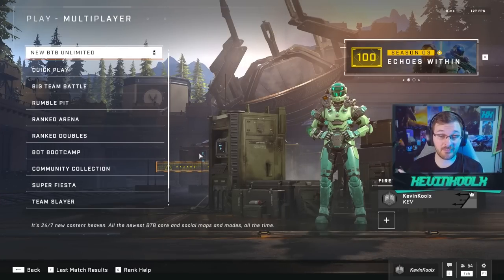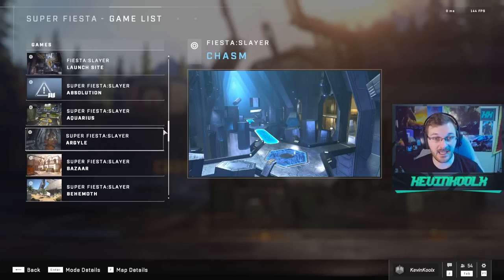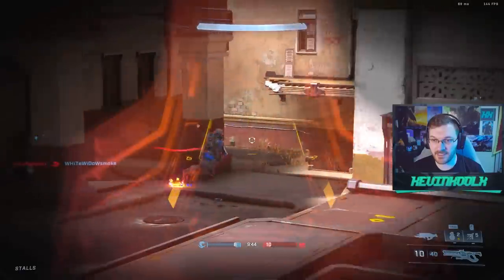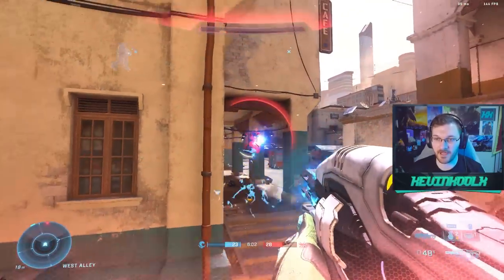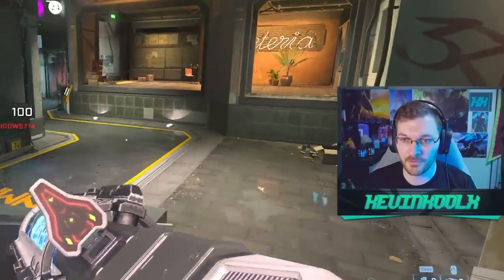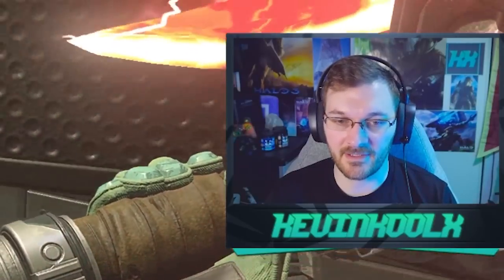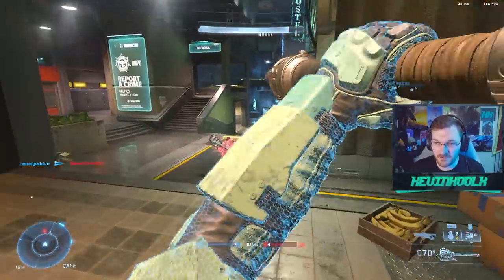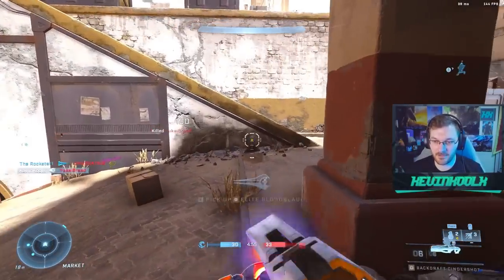343i Just Added Halo 5's Most Popular Mode into Halo Infinite!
343i Just Added Halo 5's Most Popular Mode into Halo Infinite!